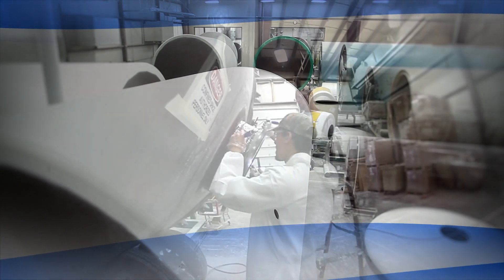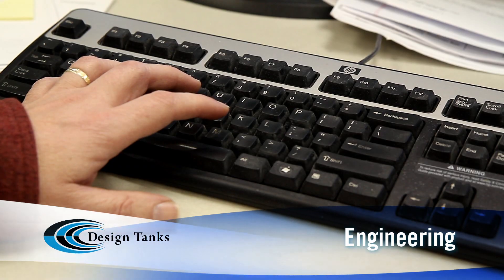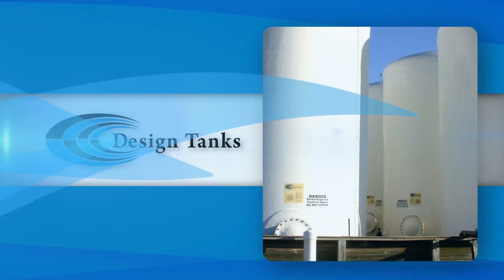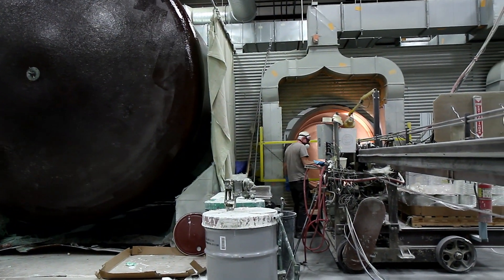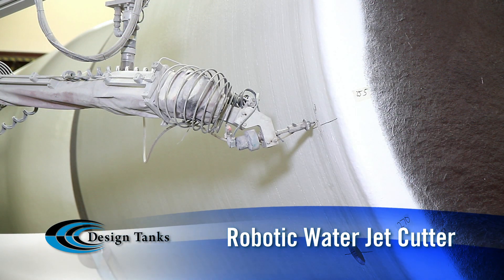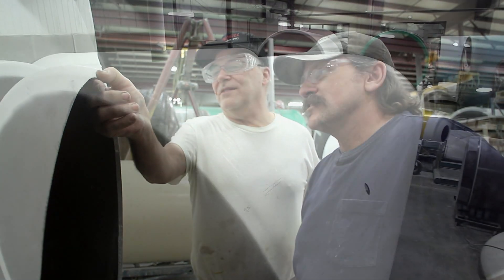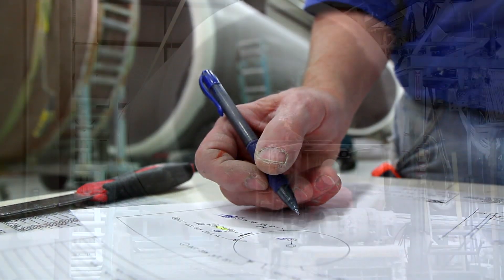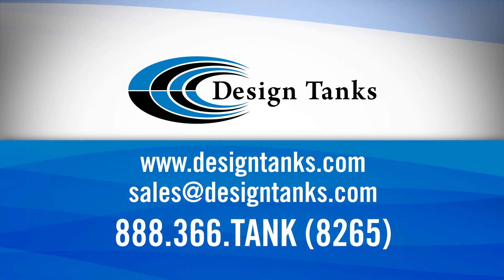Design Tanks: The Inside Story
With almost 50 years experience behind its name, Design Tanks has forged a solid reputation designing, engineering, and manufacturing fiberglass-reinforced plastic (FRP) tanks to meet the diverse storage needs for customers in a wide range of industries. Design Tanks is more than a fiberglass tank manufacturer. The company is a provider of storage solutions that deliver cost-effective, high-quality, and maintenance-free exterior fiberglass tanks coupled with exceptional customer service.

To find out more about the Design Tanks quality story, go or call and talk to a Design Tanks sales representative at (TANK) or .